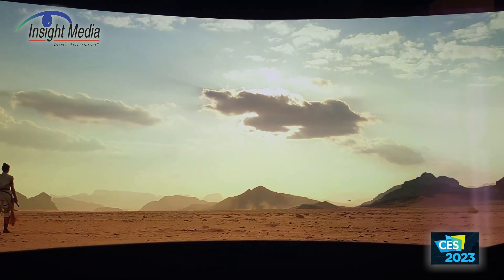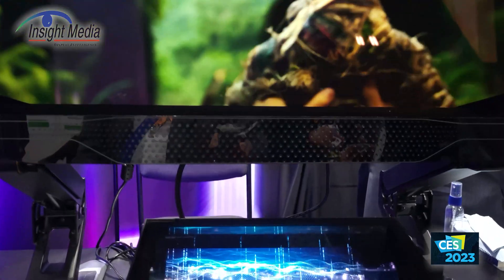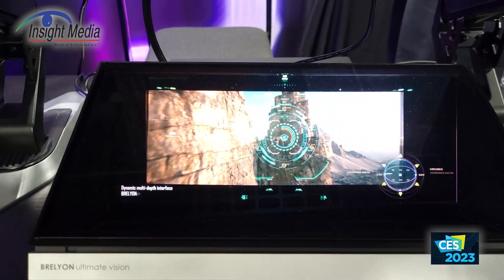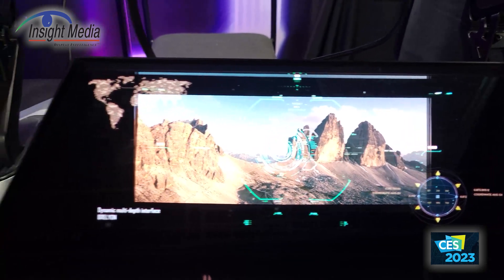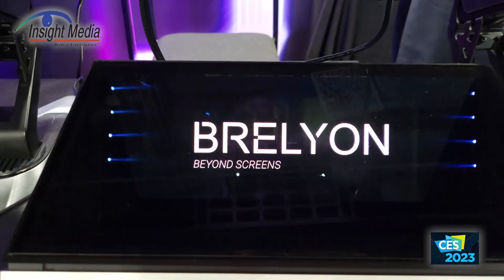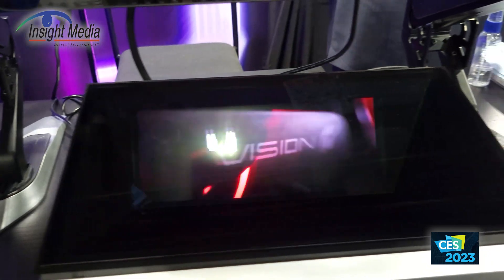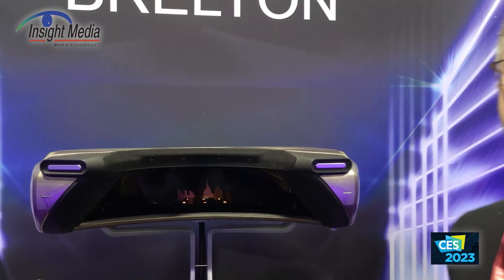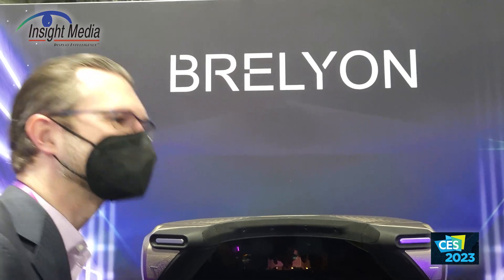CES 2023 Brelyon Shows update to their Ultra-Wide FOV Immersive Display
Brelyon has a unique display solution. It creates a non-glasses wide-FOV display when you position your head in the sweet spot. The image is 2D and the image quality is similar to one created with a colimated display. Such displays are popular in aircraft simulators where the image appears at infinity. Such simulators usae multiple projectors, a complex curved mirror and screen that is not portable. The Breylon solution is portable and uses off-the shelf flat panel displays. The company's innovation is the ability to collect the light from a flat panel and shape it in such a way as to widen the FOV and deliver the image to a large-sized sweet spot. It is very effective which is why many companies are talking to them.

At CES they showed their latest 120-degree FOV product that uses a single 4K, 144Hz LCD panel. This cost $15K last year and is now down to $6K. They also showed an 8K OLED-based prototype made with three tablet-sized panels. They are working with Corning to develop an optical component to eliminated the faceted elements used in the prototype. Finally, they showed a ~12" model that delivers what appears to be images at two depth planes but are ion reality, focused at a single plane.